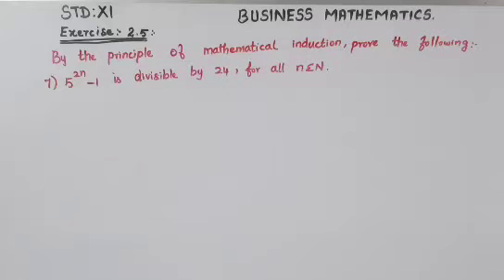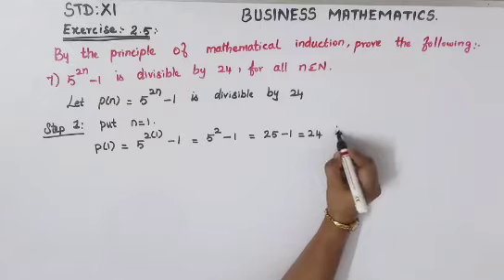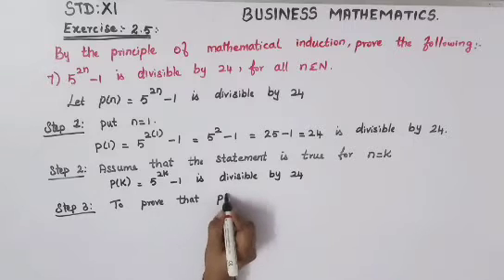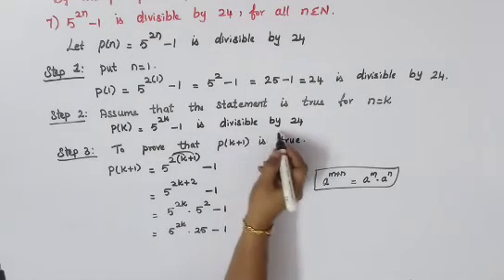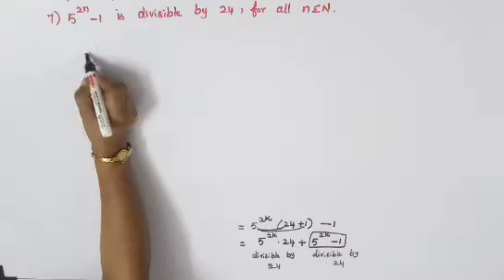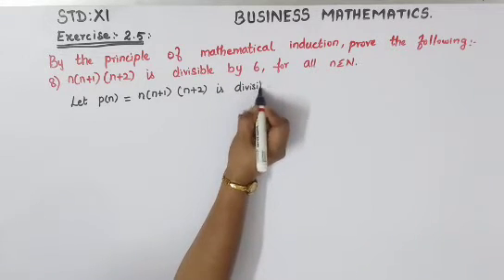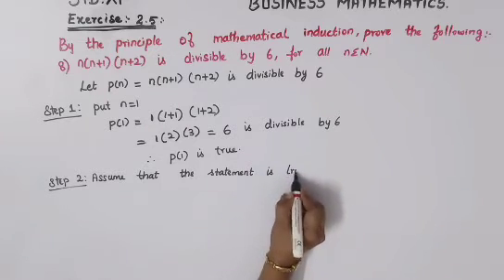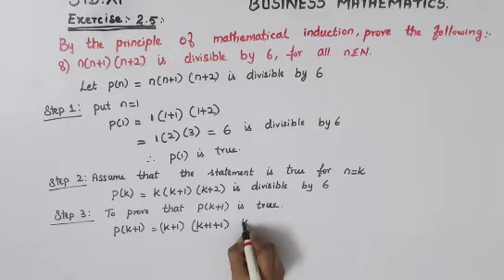TAMILNADU NEW SYLLABUS/STD XI-BUSINESS MATHEMATICS /CHAPTER 2/EXERCISE 2.5/Q.NO.7,8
JECI MATHS

                  Sums regarding principal of mathematical induction will be made clear to viewers.